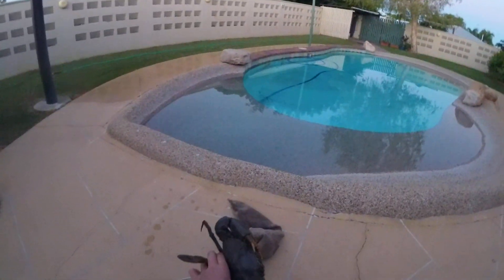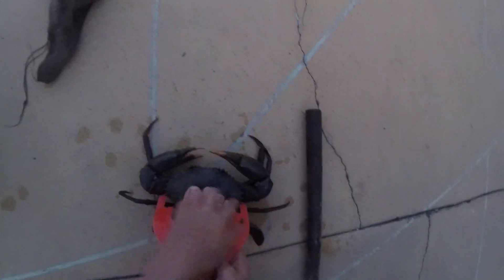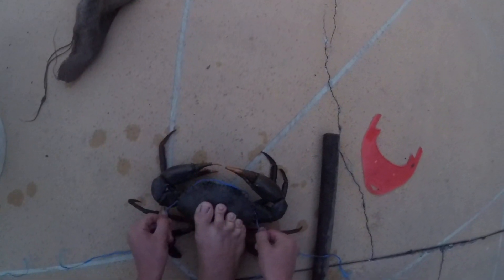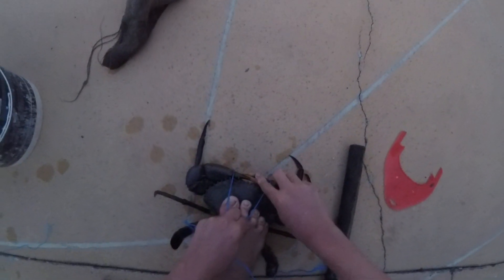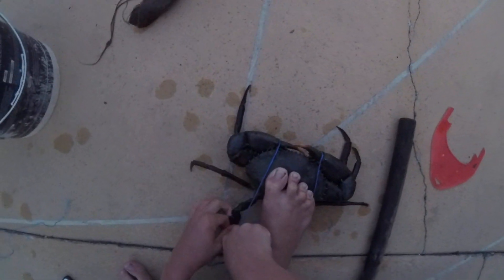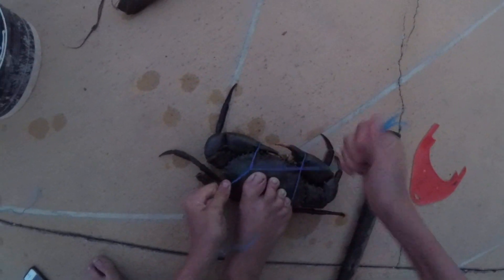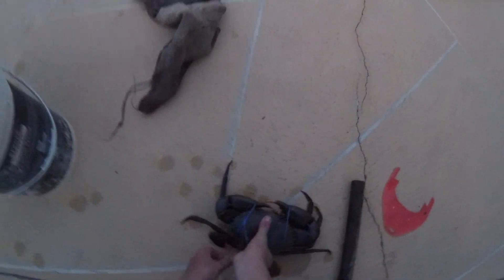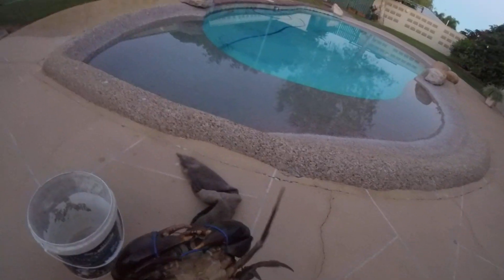How to Tie a Mub Crab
Hi guy, Thanks for every thing. This video I am showing you how to tie a mud crab that I caught.